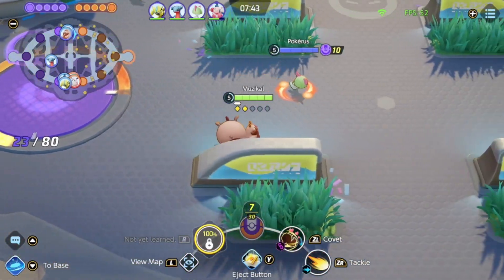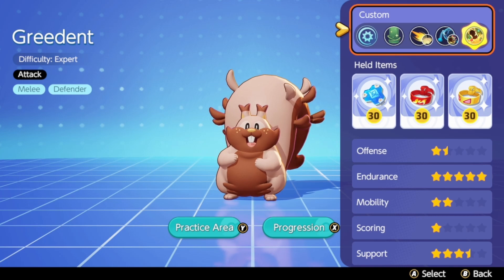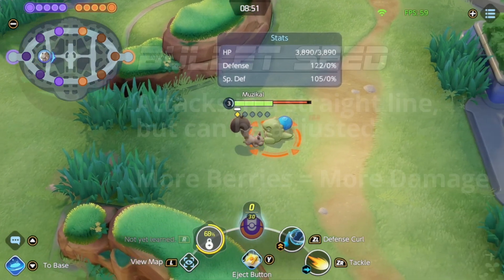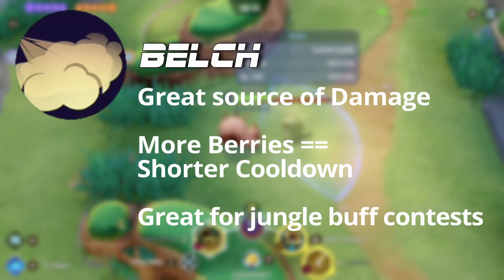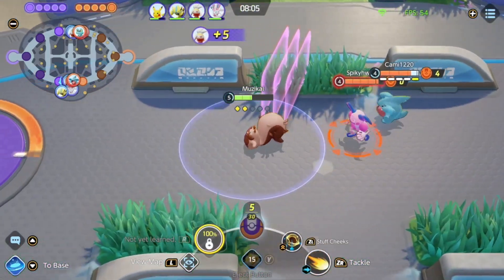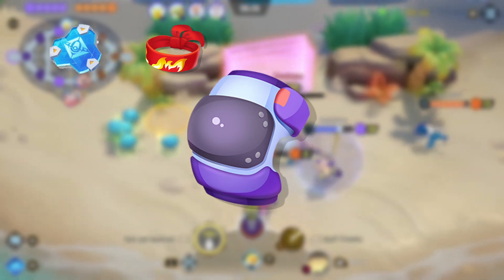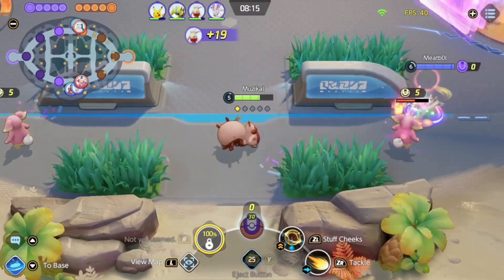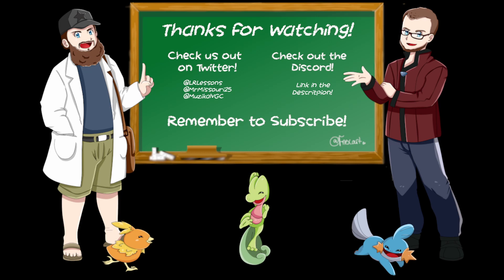Greedent is Here! | Pokemon Unite Run Down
The last Unite video went over so well, Carl decided to run it back with the newest addition to the roster, Greedent! This chubby little squirrel is stealing the hearts (and berries) of many players, but there are some issues that veterans of MOBAs have with its design!

Join the Littleroot Lessons Discord!

If you want to support what we do now that our ad cents are gone, you can! Use this link to help us grow!